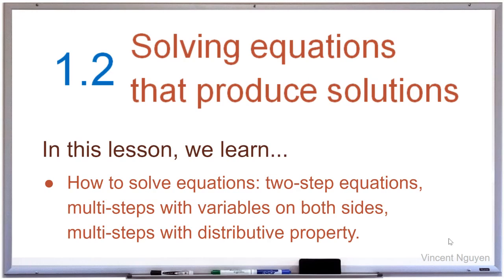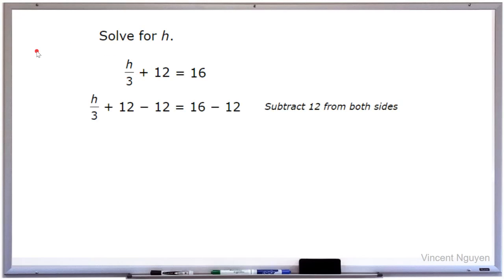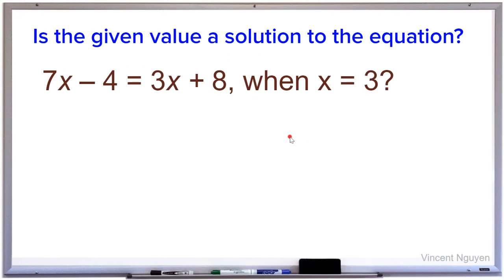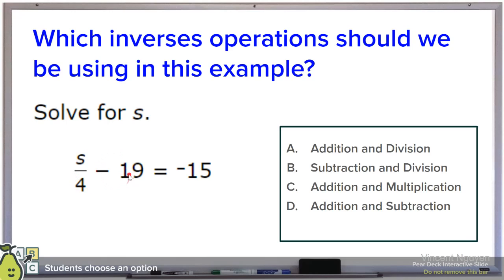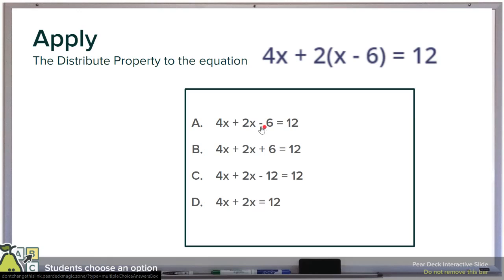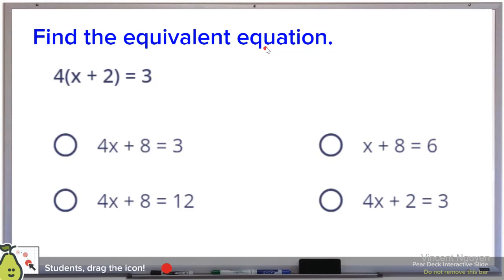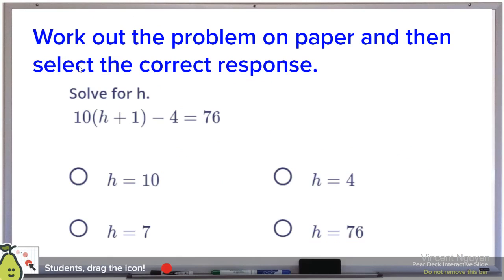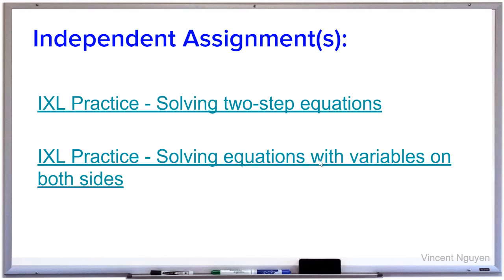Solving equations that have solutions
This instructional video shows students how to solve one-variable equations that have solutions.